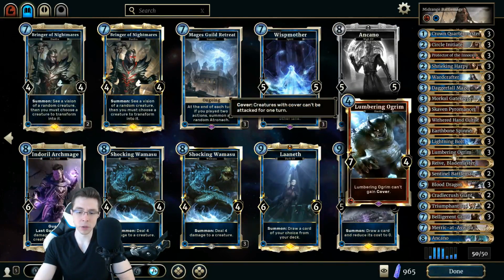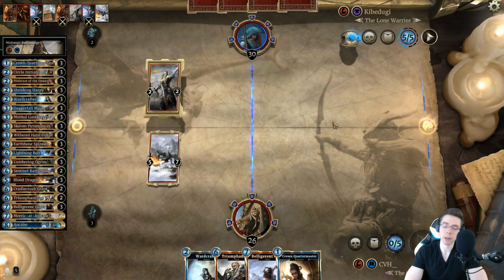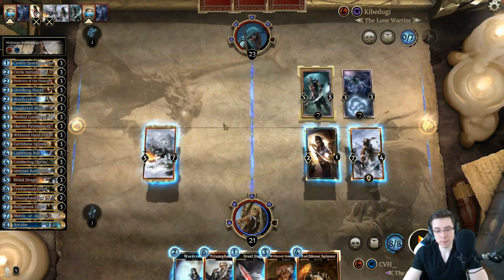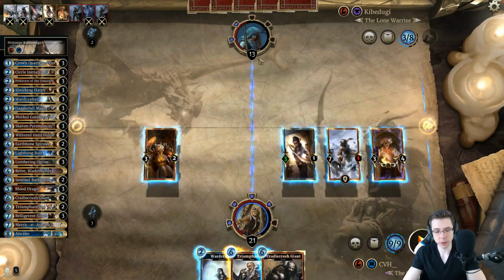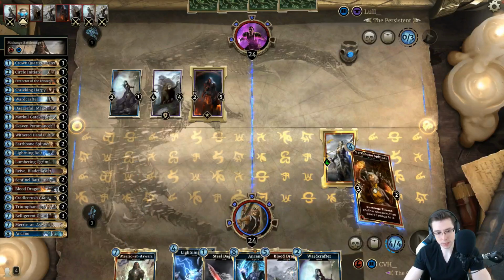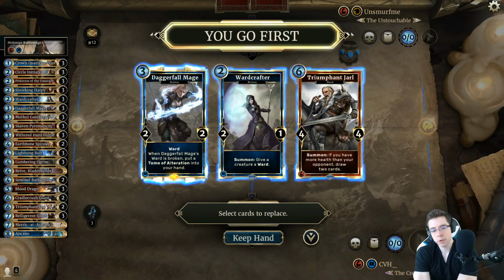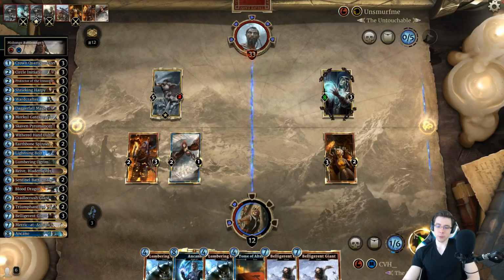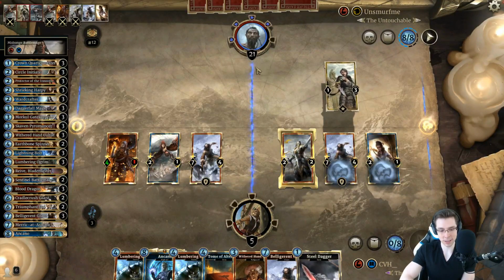(TES: Legends) Close Games with Midrange Battlemage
This is also the deck I used to hit Legend in February. Including the games in the video, the deck went 20-6 from rank 3 to Legend.